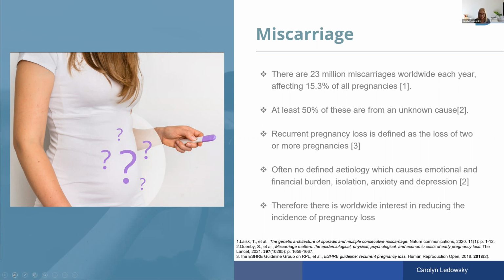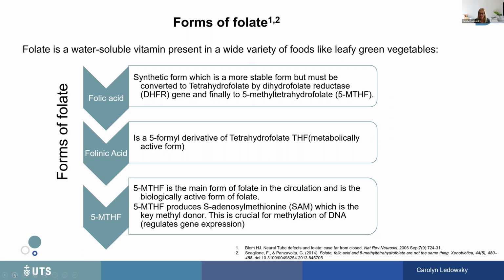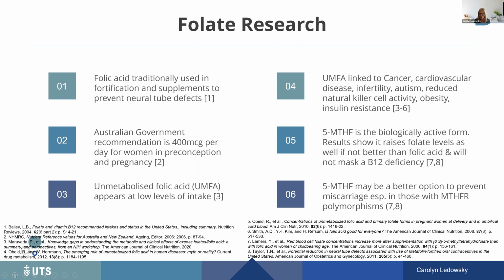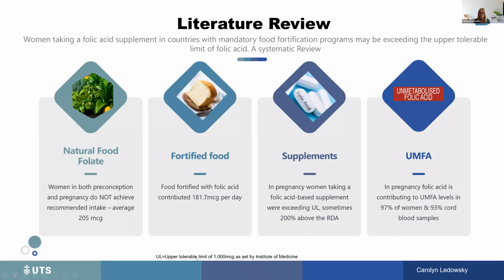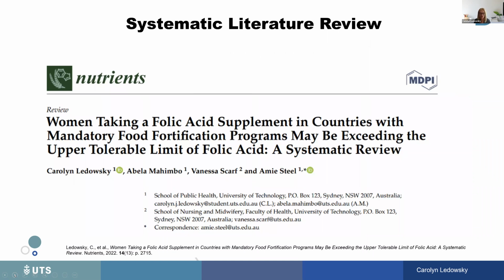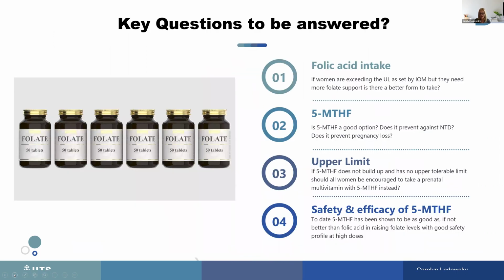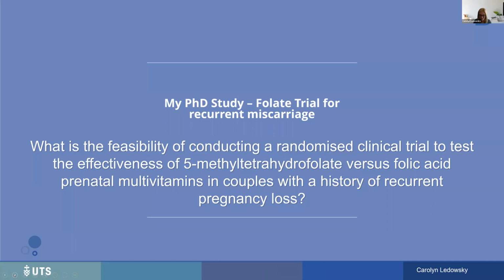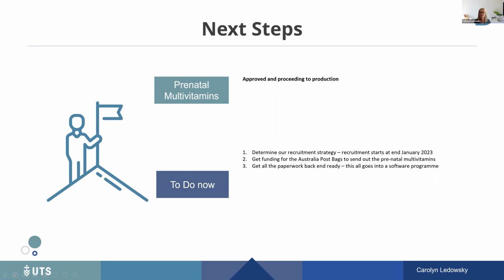Research to stop recurrent miscarriage